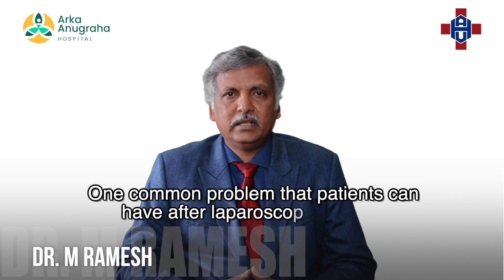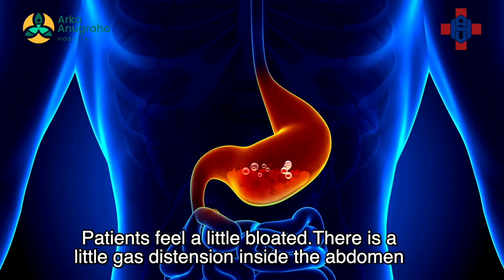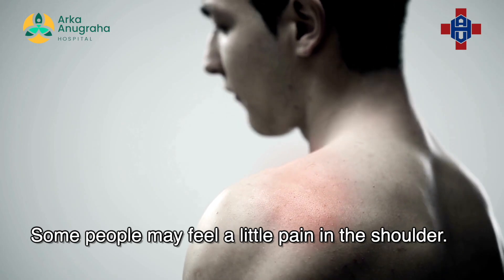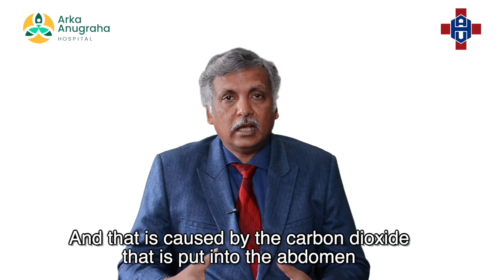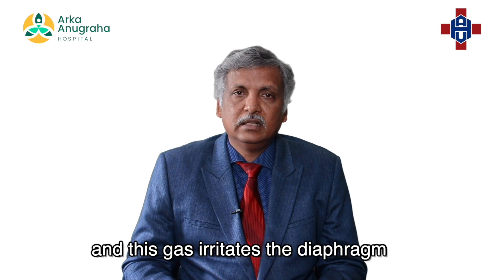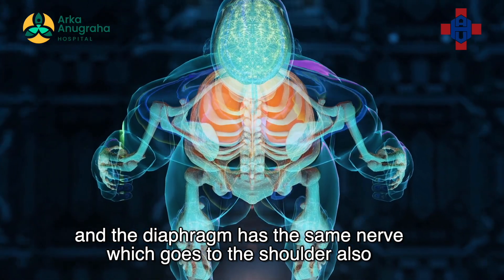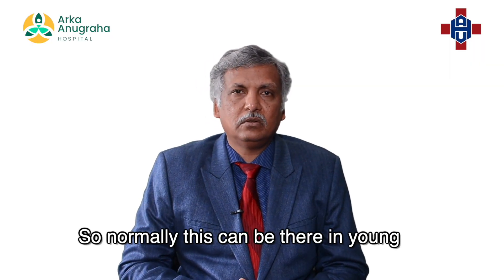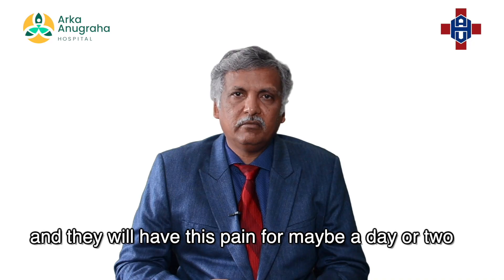What are gas pains after a Laparoscopic Surgery? | Lap Series 17 | Dr M Ramesh | Arka Health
One of the common postoperative discomforts after laparoscopic surgery is gas pain. But what causes it and how can it be managed? In this video, we explain why gas is used during laparoscopic procedures, how it can lead to postoperative discomfort, and the areas of your body where you might feel this pain. We also provide helpful tips and remedies to alleviate these gas pains, from movement and certain postures to over-the-counter medications. Hear from Dr M Ramesh who detail the phenomenon, and patients who share their personal experiences and tips. If you're about to undergo a laparoscopic surgery or are currently recovering from one, this video can provide valuable insights.

Dr M Ramesh has performed over 20,000 advanced Video-Laparoscopic surgeries and believes in a holistic approach to cure ailments. He also established B.E.S.T Institute to train doctors from across the world in Minimal Access Surgery. Over the years, Dr. Ramesh Makam along with his team of dedicated specialists have come together to provide empathetic treatments and surgical cures for patients with various illnesses, and believes in offering the latest technology to ensure patients receive ethos based care.